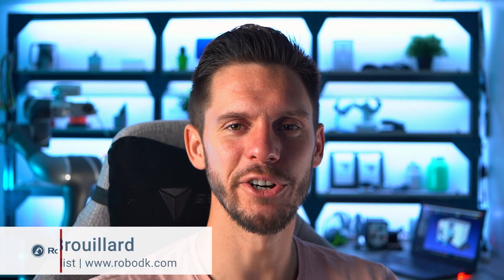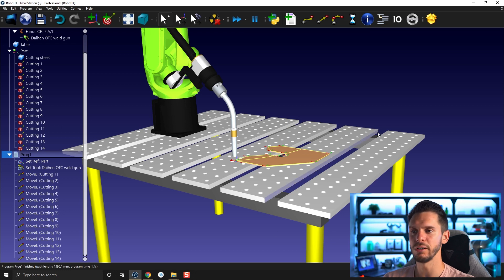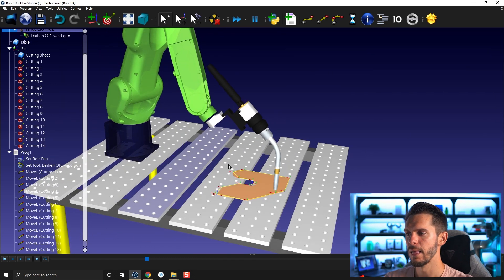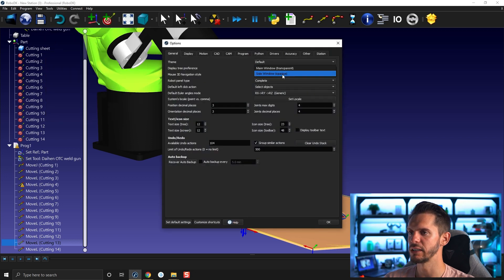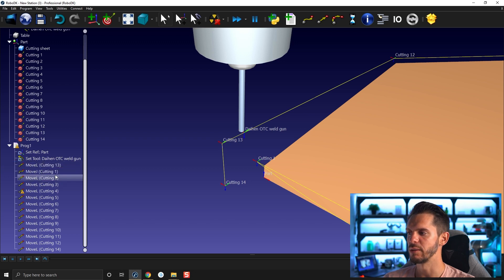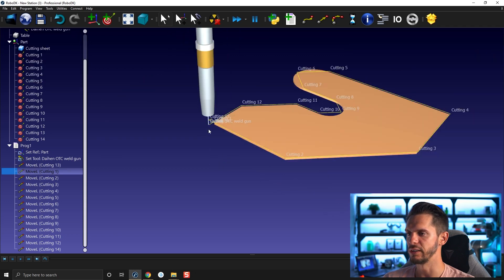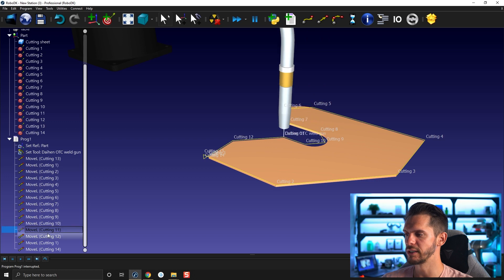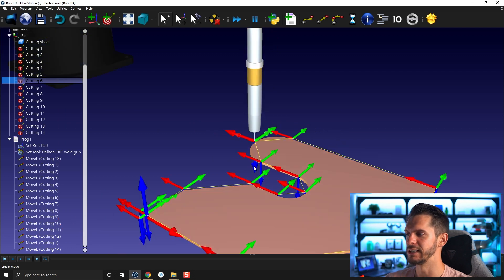Modify Programs - Course 2.05 - RoboDK Academy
With this RoboDK video series, you will follow different professional training courses and learn how to take full advantage of the software. In this video, we will improve the robot program we create and also learn how to modify instructions in a robot program.

Table of content:
00:00 Introduction
00:13 Identify Program Errors
00:35 Program Executing/Running (Slider)
02:20 Program Pointer
03:35 Fixing Entry and Exit (Order of Execution)
06:12 Run Program Step-by-Step
06:45 Select Target from Program Motion
07:38 Change to Circular Motions
09:35 Methods to Create the Path